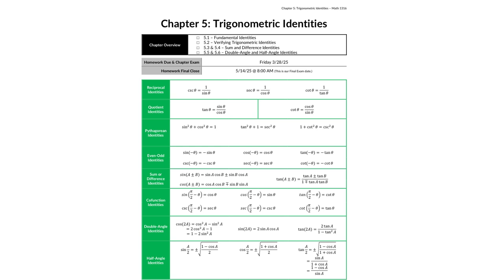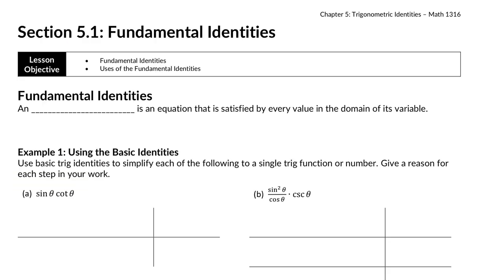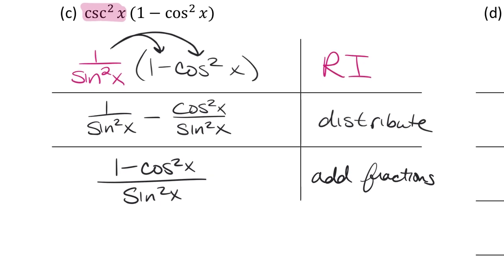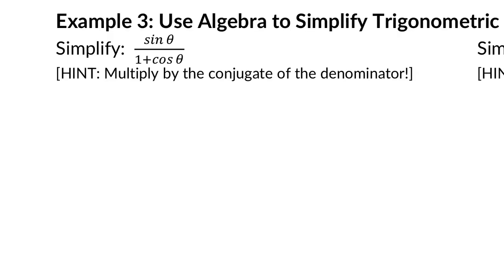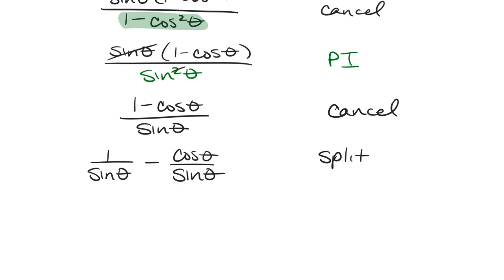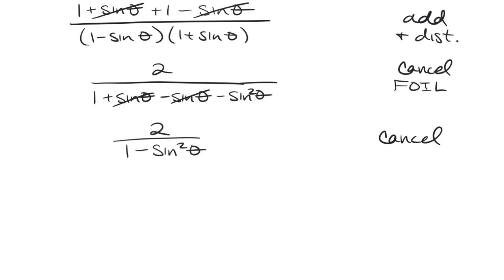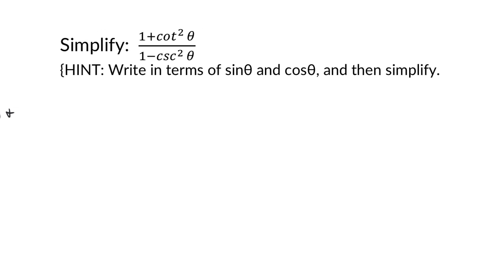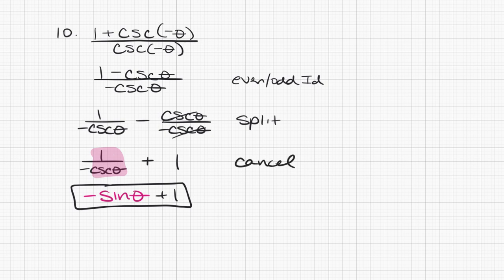5.1 Fundamental Trigonometric Identities